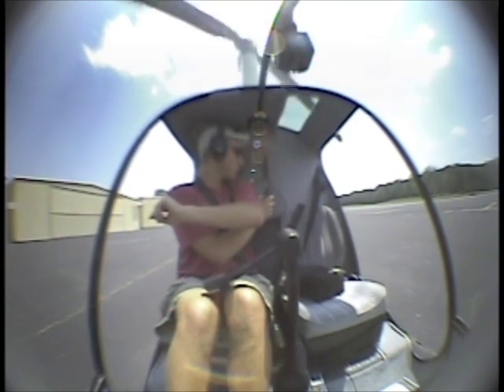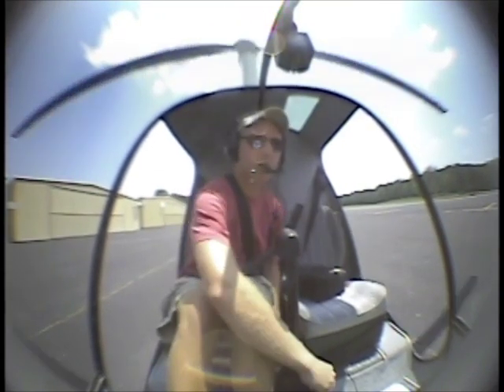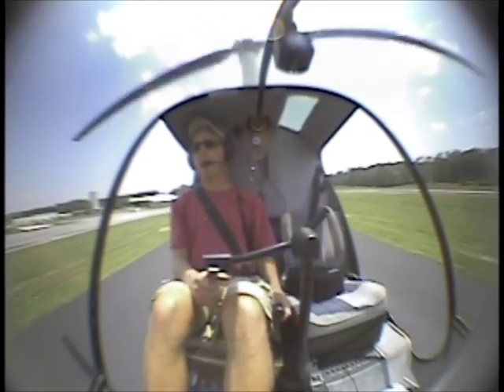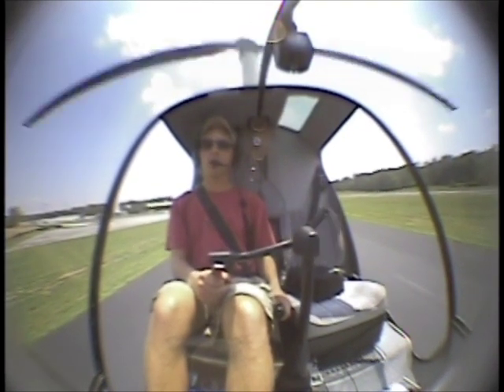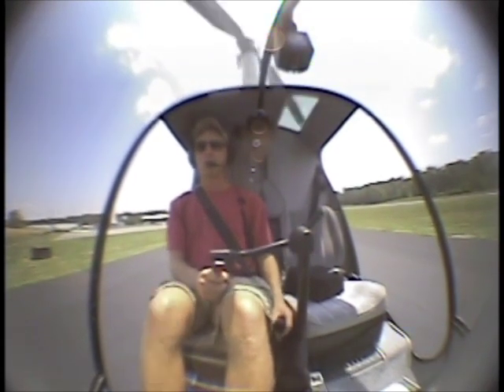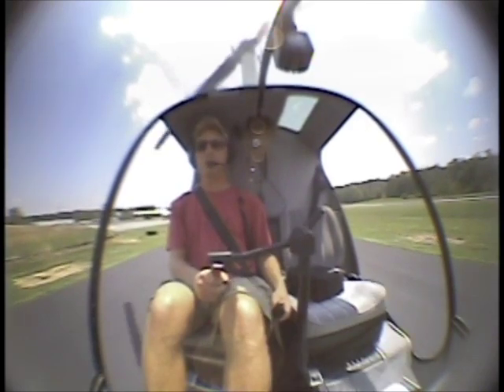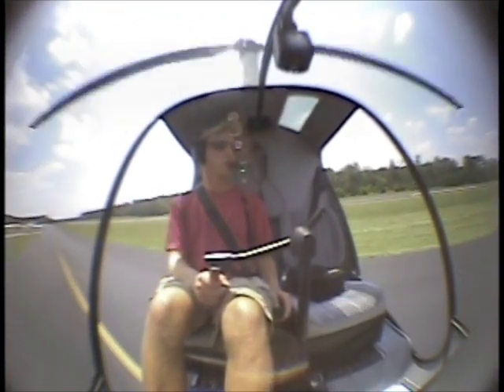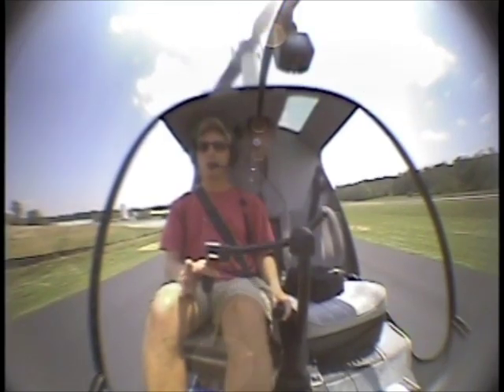The Basics: Lesson on How to Hover a Helicopter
Step by step instruction of how to hover a helicopter.  At the beginning of the flight I realized my Bose headset was out of batteries, so hence my little frustration.